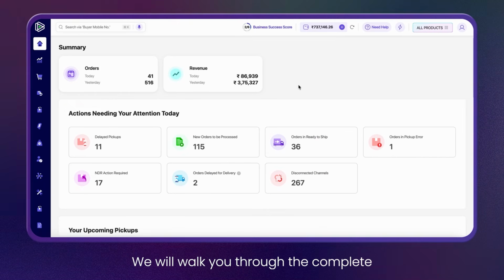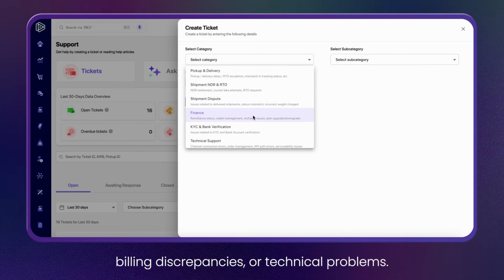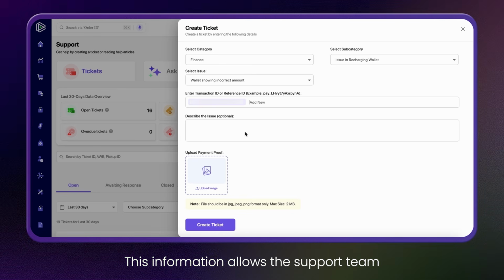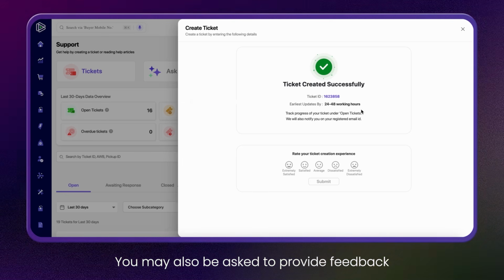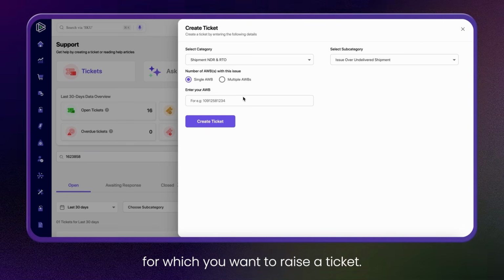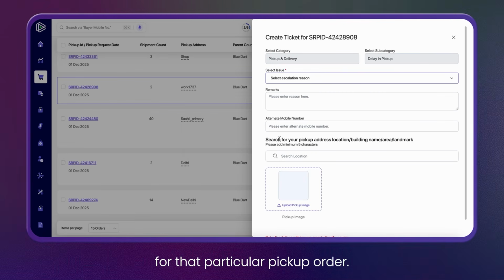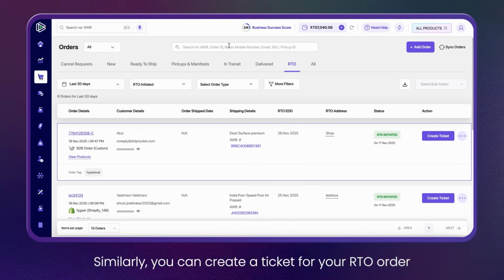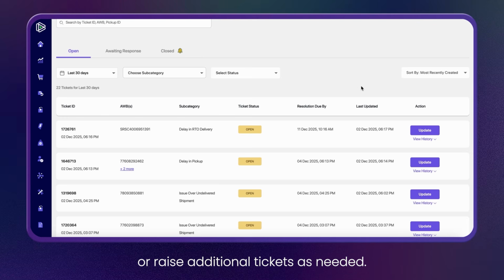How to Raise a Ticket on Shiprocket | Step-by-Step Tutorial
Shiprocket makes it easy to create and manage support tickets directly from your dashboard in just a few simple steps.

In this video, we guide you through the complete process of raising a support ticket on Shiprocket — from accessing the Help & Support section to submitting your request and tracking its status in real time.

What You’ll Learn in This Video:

🔹 How to access the Help & Support section from the dashboard
🔹 How to create a new ticket using the Create Ticket button
🔹 How to select the correct category and sub-category
🔹 How to add AWB number or Order ID for shipment-related issues
🔹 How to write a clear and detailed issue description
🔹 How to upload supporting documents (screenshots, invoices, images, videos)
🔹 How to review ticket confirmation, ID, and estimated resolution time
🔹 How to update tickets and add additional information
🔹 How to use View History to track complete communication
🔹 How to create tickets directly from the Orders tab (Pickup & RTO cases)

Raising accurate tickets with proper details helps reduce back-and-forth communication, speeds up resolution time, and ensures smooth shipping operations.